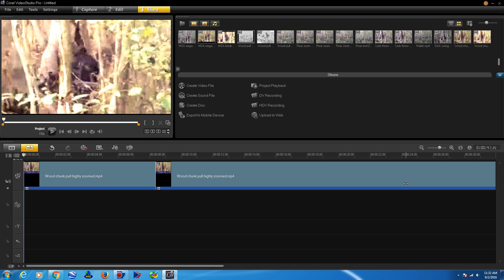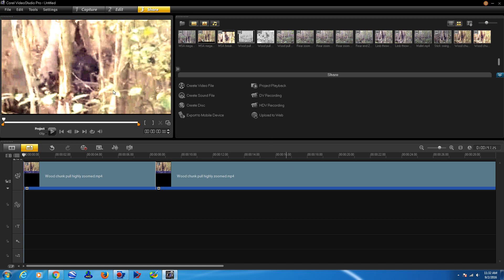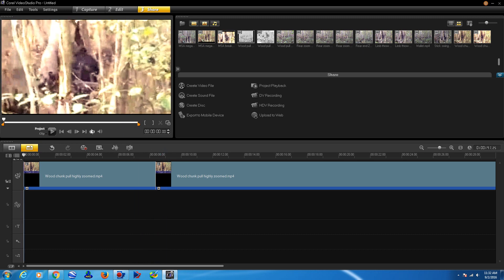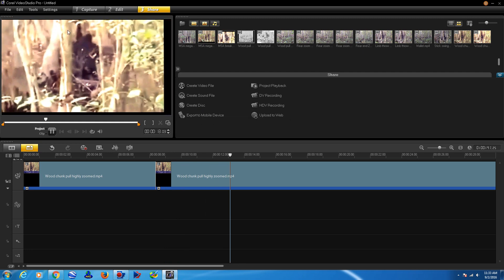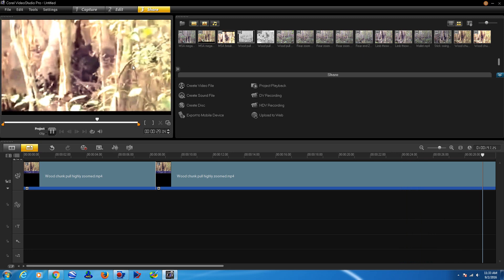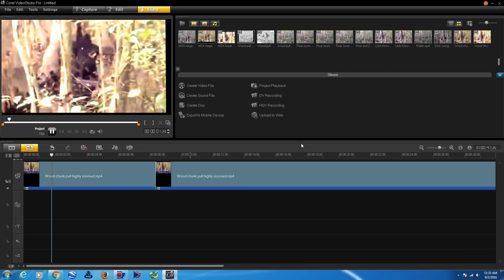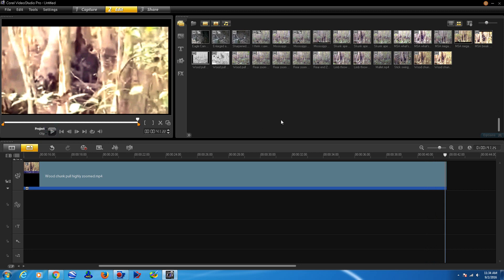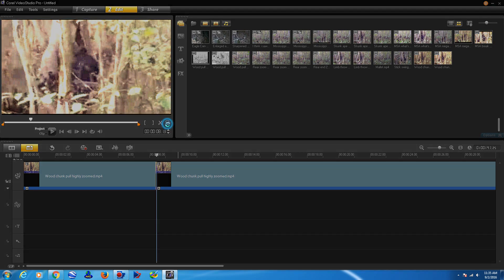The Mississippi Skunk Ape video. Is it after bees?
Is that bees that can be heard in the background of this dramatic video?